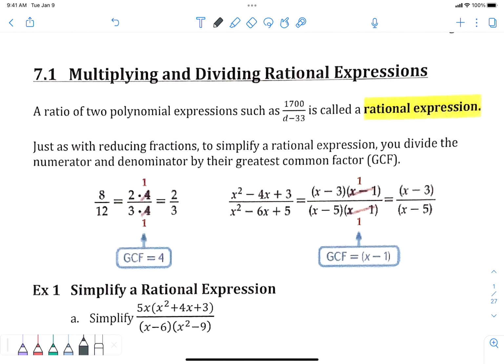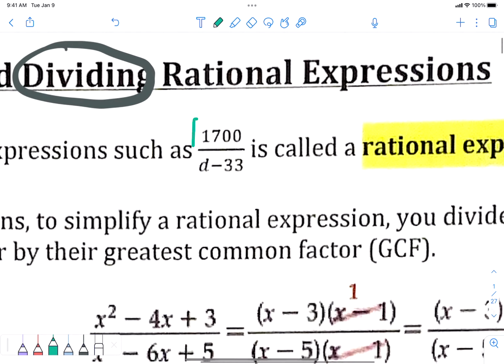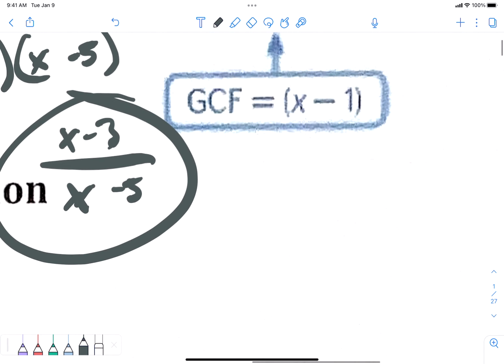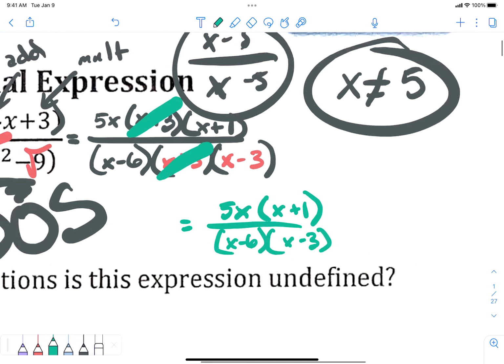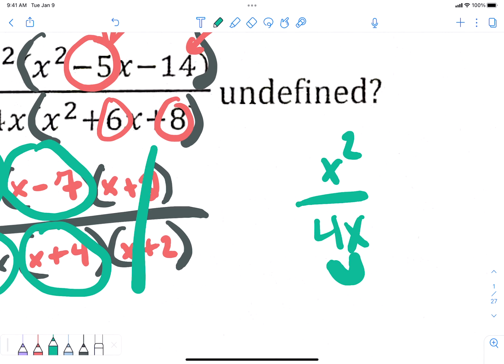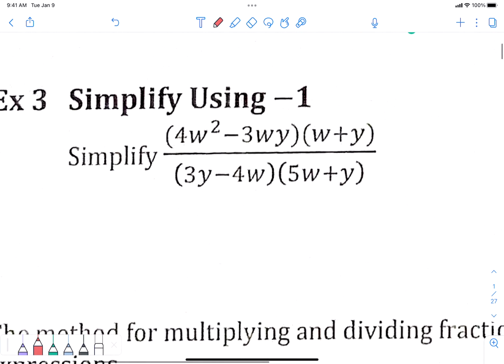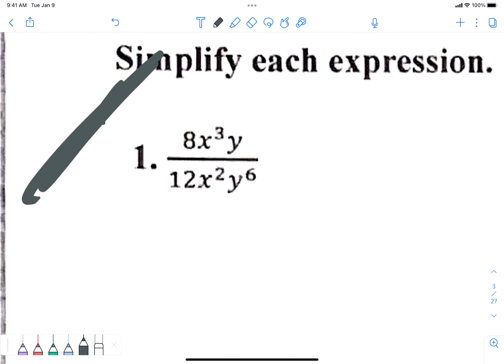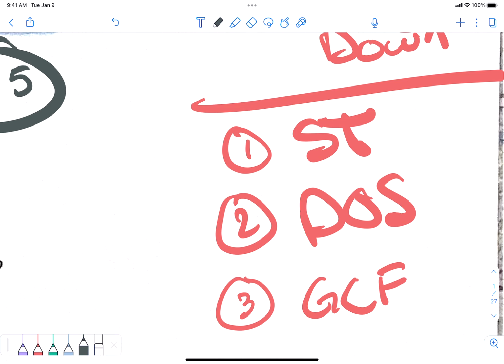Alg II 7 1